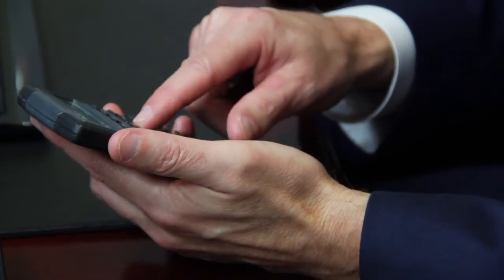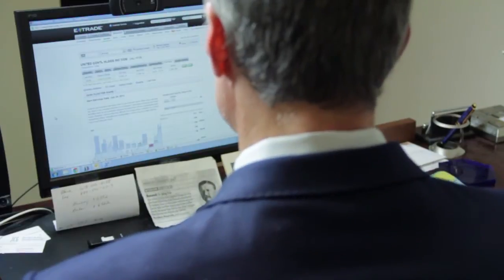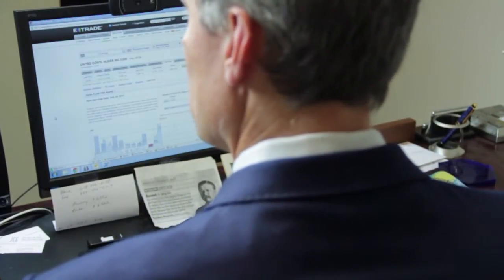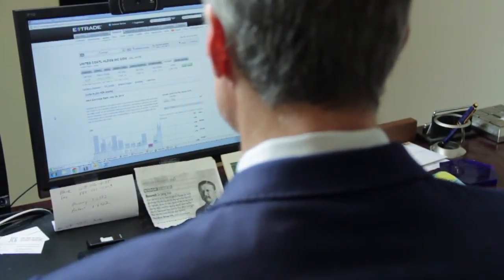How to Calculate Risk Probability : Investment & Insurance Questions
Calculating risk probability is something you have to do by taking a variety of different factors into consideration. Calculate risk probability with help from a certified financial planner in this free video clip.

Bio: Roy Larsen founded Larsen Wealth Management, LLC in late 2005 with a very clear vision of the kind of firm he wanted to create.

Series Description: You always need to do a great deal of research before deciding where and how to invest your hard-earned money. Get answers to your investment questions with help from a certified financial planner in this free video series.